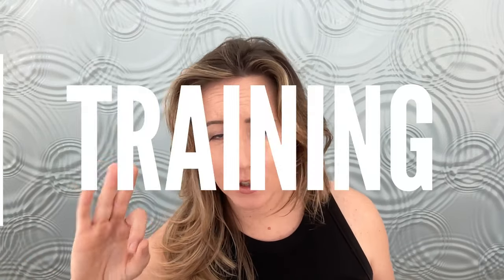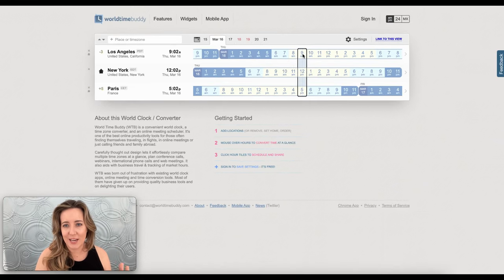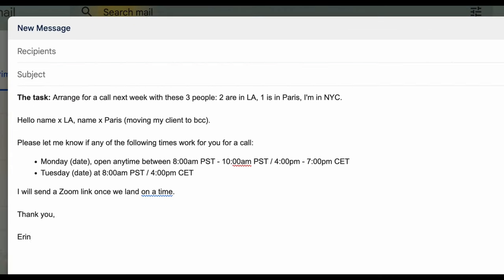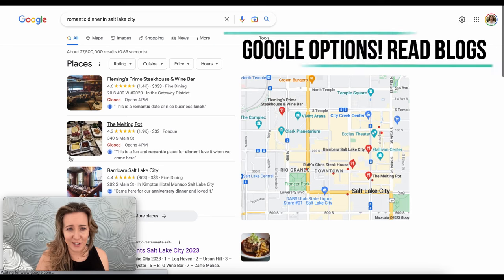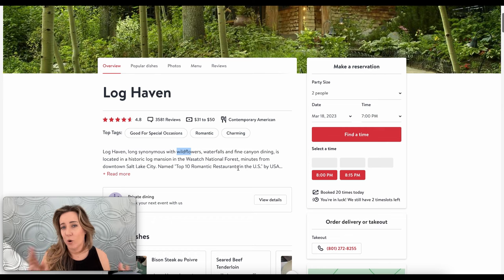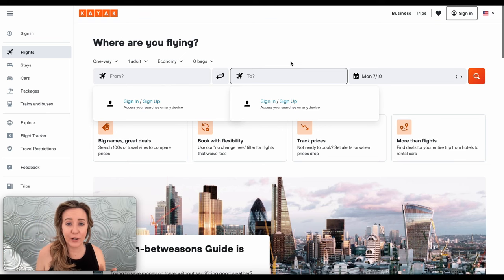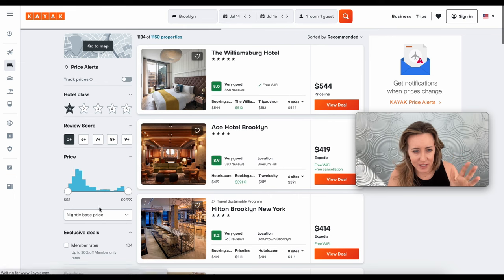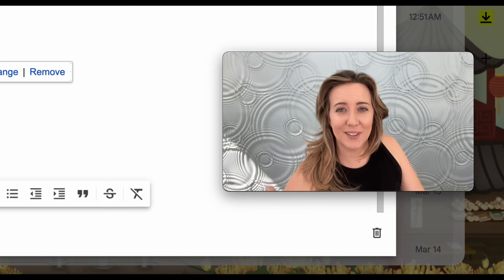VA Practice Tasks | Calendar, Research, Travel | Free Training for Virtual Assistants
NEW: Want continuous skills training? I just launched a new membership
Every week, you'll get a new exclusive training video. The membership covers both business development (AKA how to run your business and keep the lights on) and practical skills training (AKA how to keep clients happy).

Practice Tasks | Free Training for Virtual Assistants!

Learn how to handle the 3 most common tasks given to virtual assistants:
1. Calendar task - arranging a call between a group of people
2. Researching and making reservations
3. Finding and booking travel (flights and hotel options)

I don't want you to watch this video. I want you to actually DO the homework. Compare your answers to mine to get insights about how to handle tasks, specific tools to get it done, and email templates for clients.

Skip to:
0:00 Intro
1:13 Task 1
5:43 Task 2
10:18 Task 3
15:23 Outro

👩‍💻 Join the VA Business Blueprint:
Want to supercharge your VA business with the right tools and strategies? for instant access to my exclusive VA Business Blueprint!